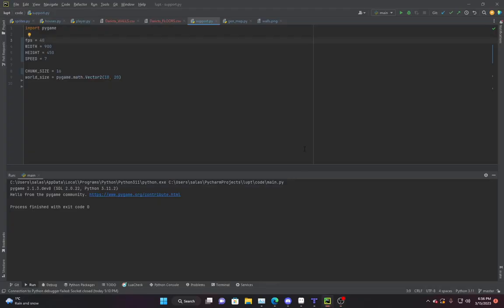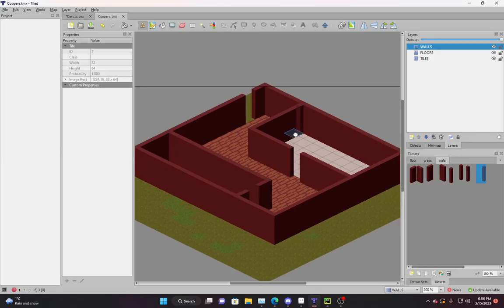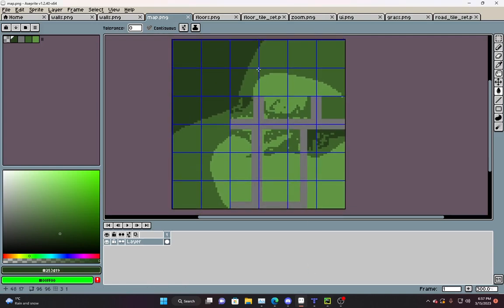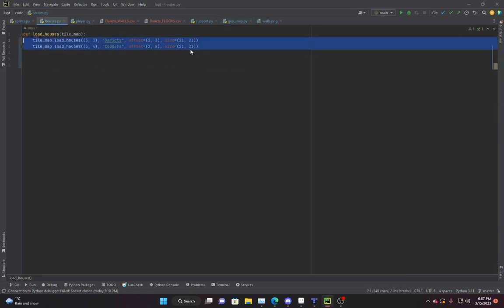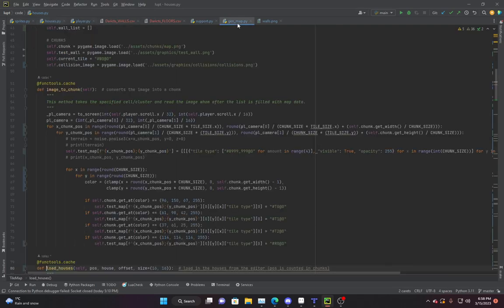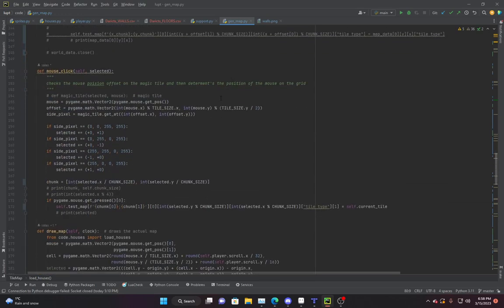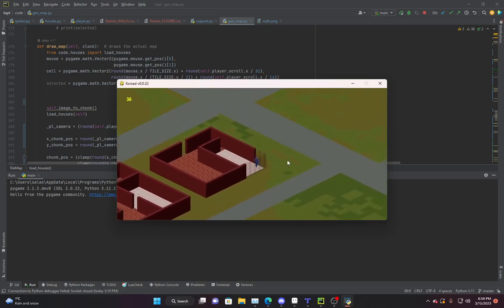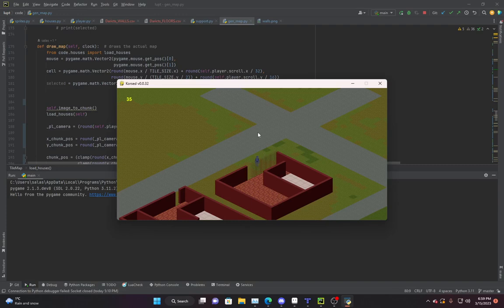DEVLOG - 6, new editing system, new collisions, transparent walls.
hey, all sorry for not uploading in 1 month. I was sick and busy, but now I am back with devlog 6 :)